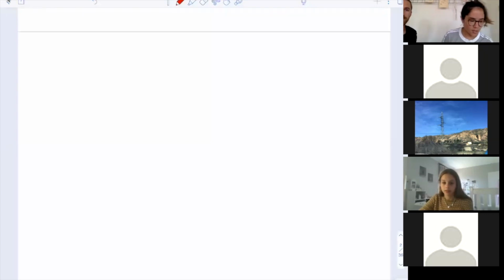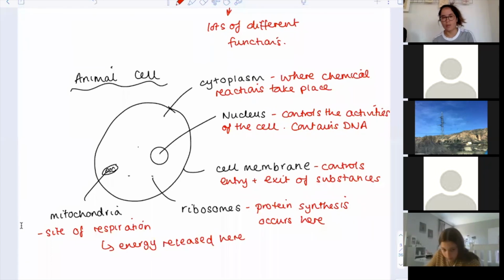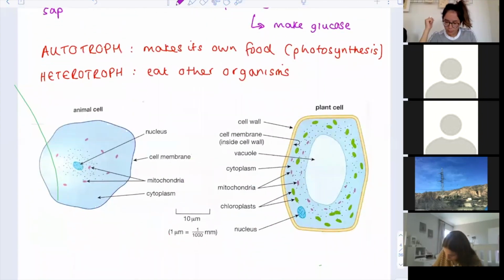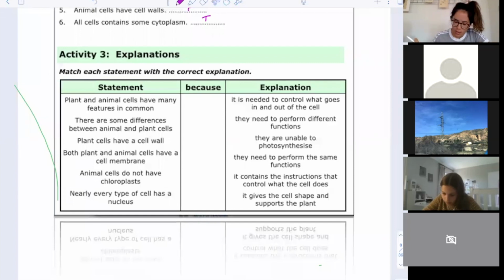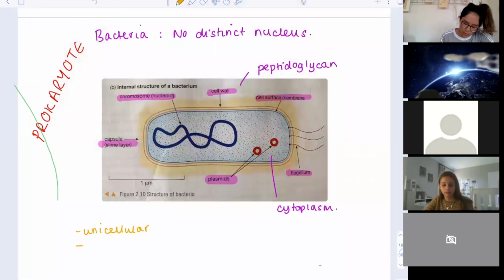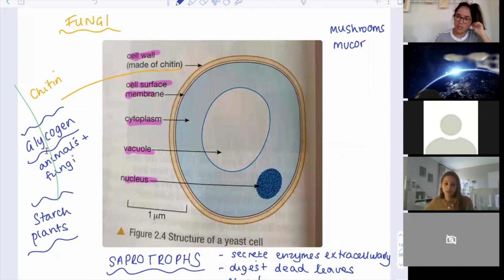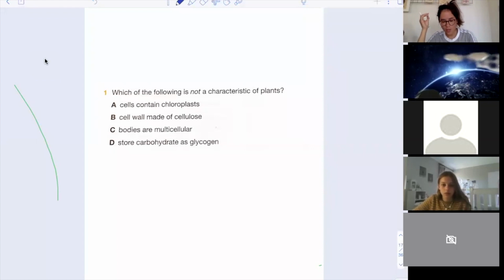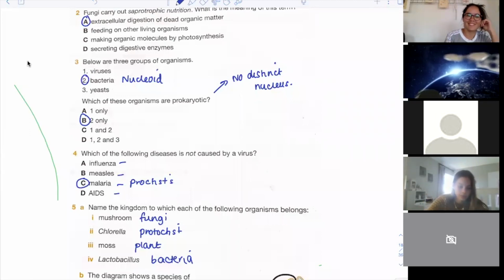Free Online Classes 3: Cells | Live Recording | Science with Hazel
Hi all!

Here is the recording of my third live free online Science with Hazel class to help students as they stayhome for lockdown.

The class was on the biology topic of cells, and included the difference between plant and animal cells, prokaryotic and eukaryotic cells, the meaning of autotroph, heterotroph and saprotroph, and the structure of viruses.

Keep checking my YouTube and Instagram for the next class topic and time.

If you want to make a donation to help all the amazing workers at the NHS, please use the link above.

Hazel x